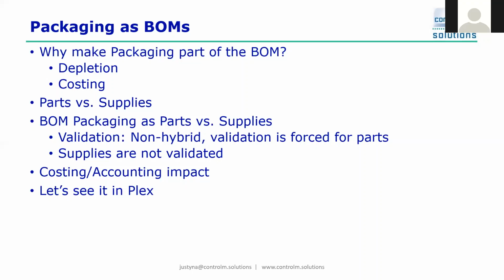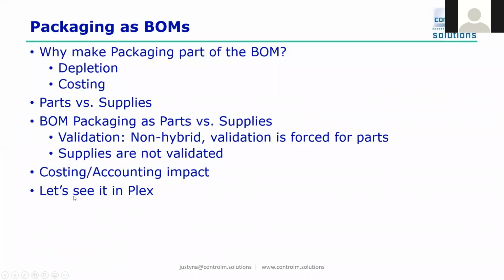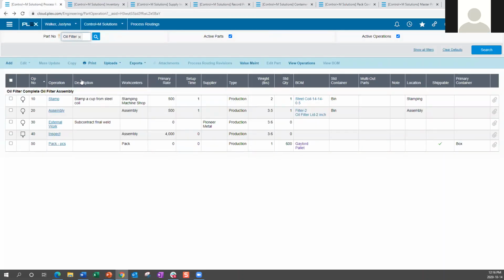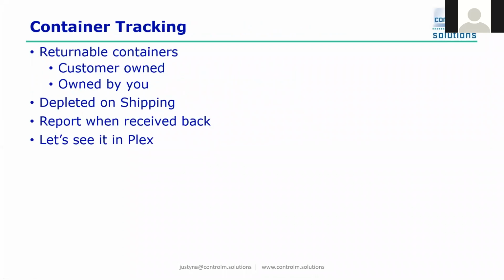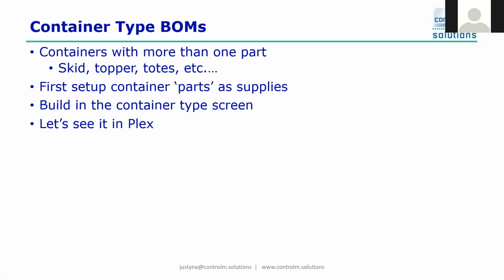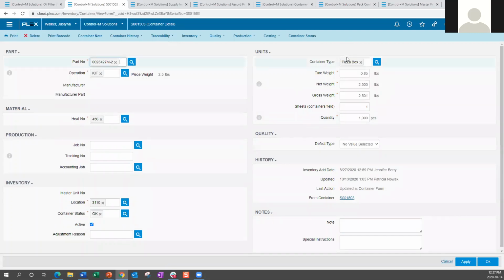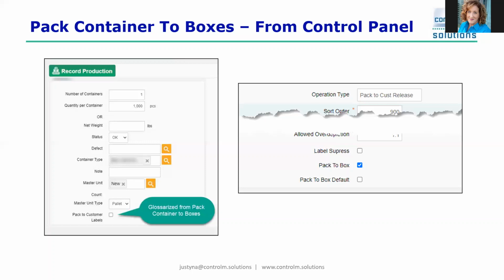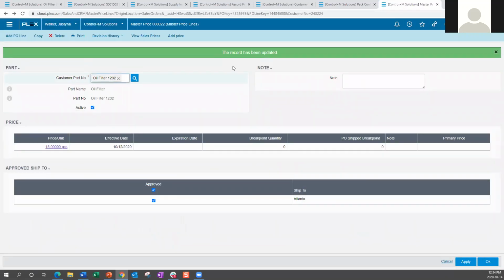Control+M Presents: Packaging Options in Plex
Join Justyna Walker in our new Canadian office as she goes through Plex packaging options! She'll talk about costing and planning for packaging, returnable containers, packaging components and charging for packaging. She'll demo in UX, and show some differences between UX and Classic.